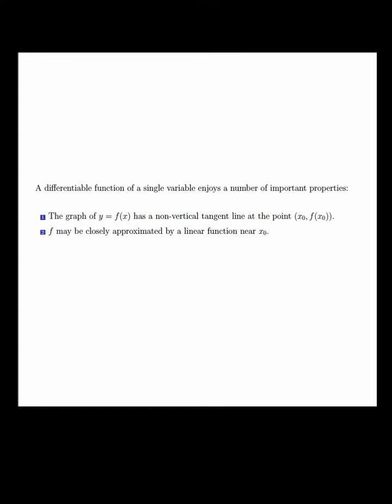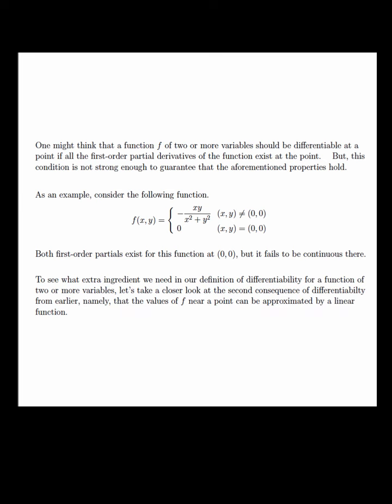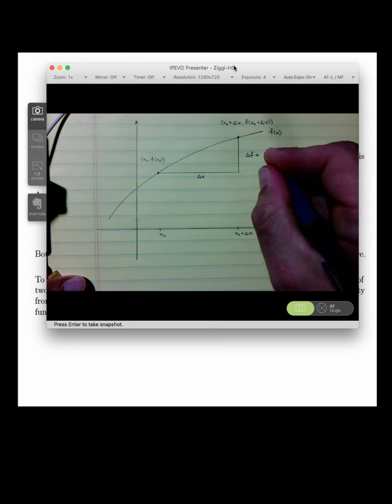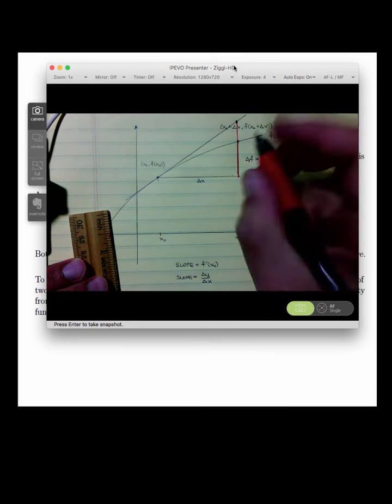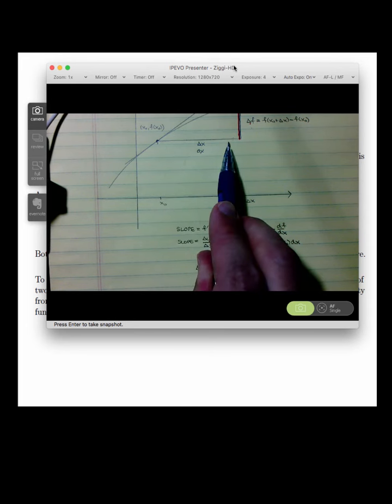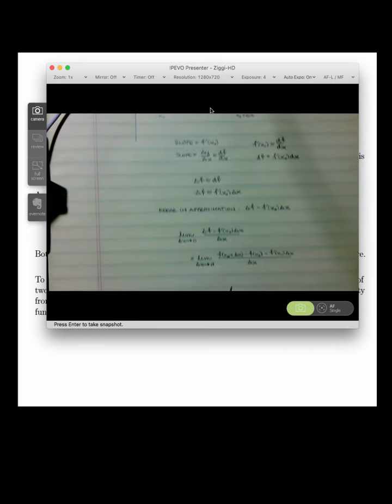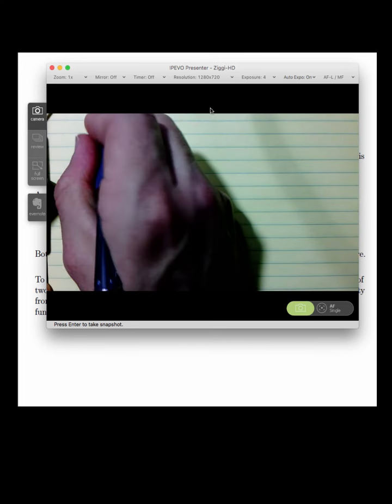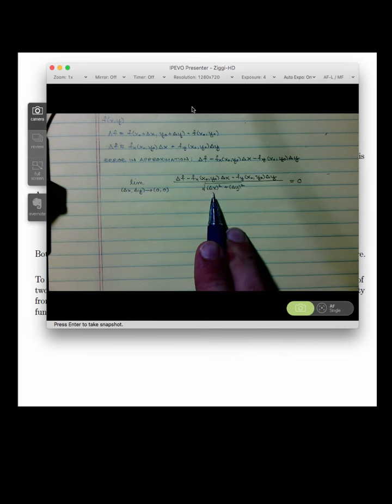13 4 Differentiability